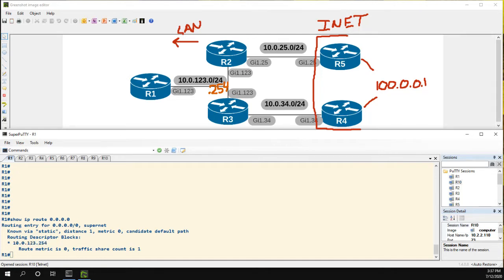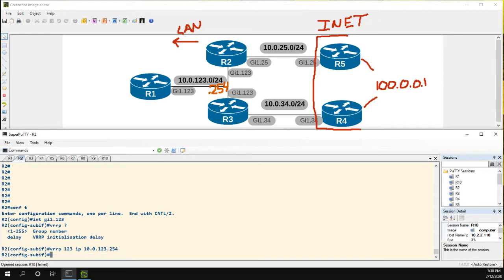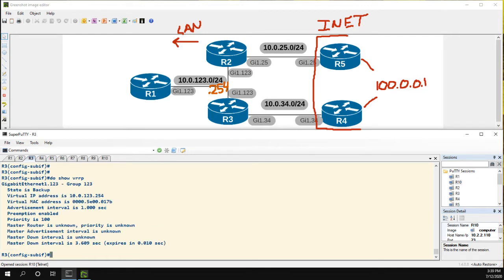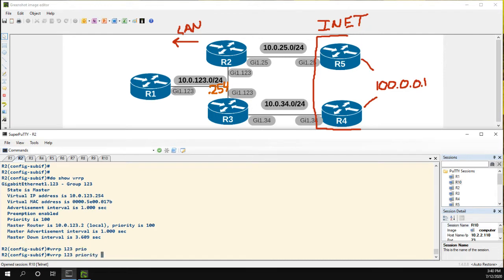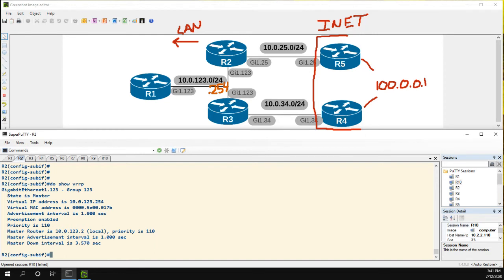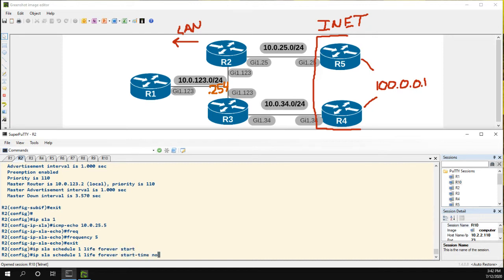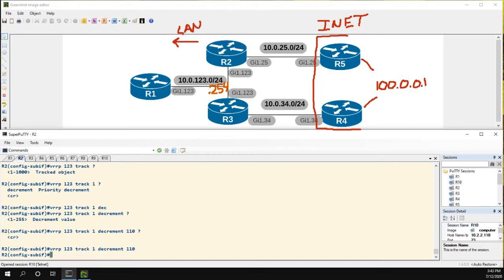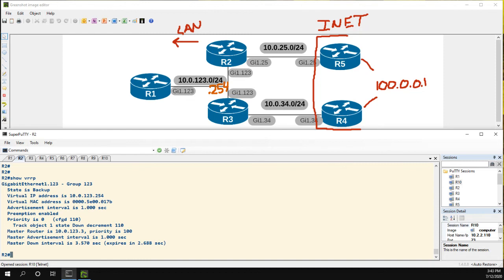VRRP Configuration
Demonstration of VRRP Configuration in Cisco IOS.